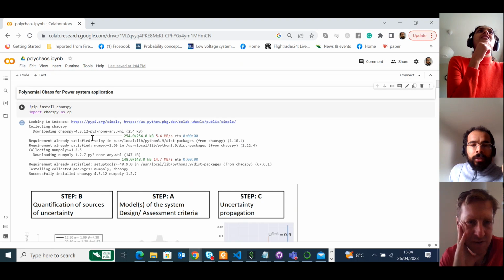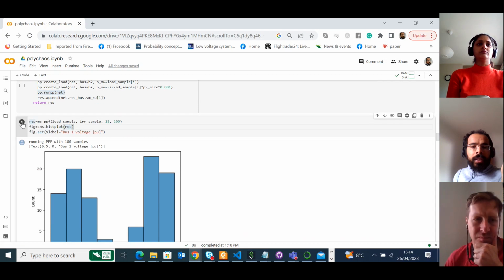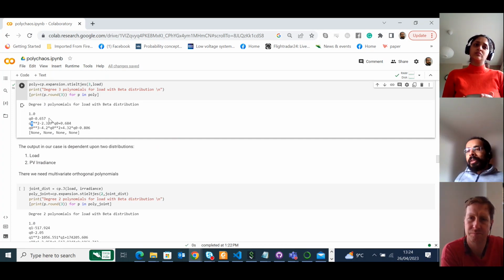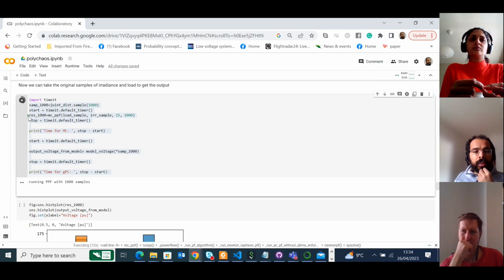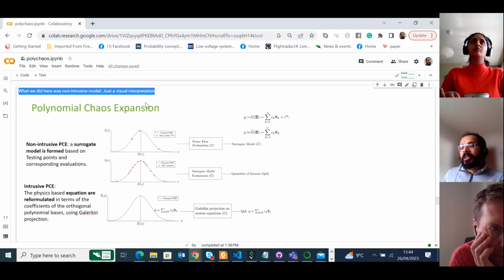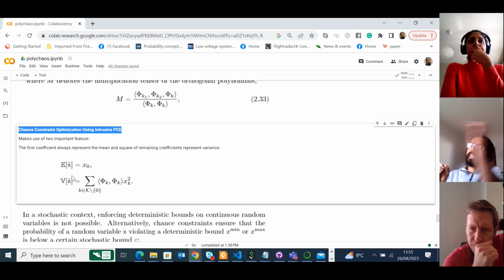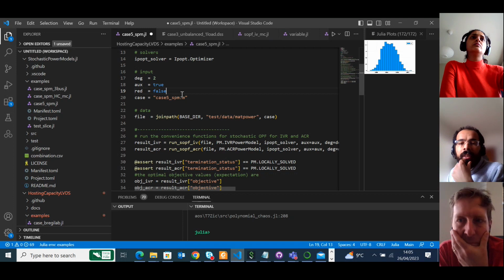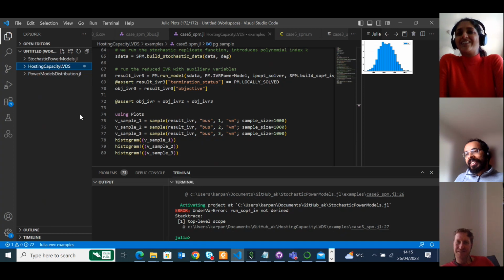Polynomial chaos for power system using python and Julia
It is a short tutorial based on chaospy package of Python for non-intrusive PCE and StochasticPowerModels.jl of Julia for intrusive PCE. In this short tutorial, I try to show how PCE can be used for probabilistic power flow and stochastic optimal power flow.